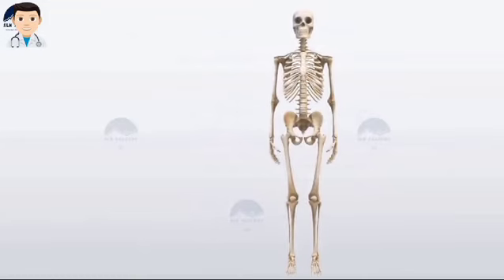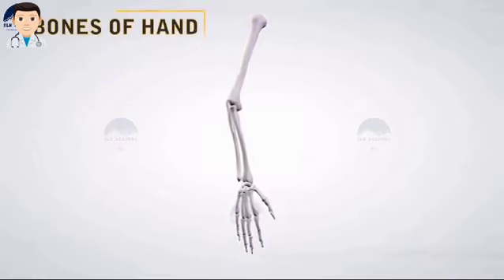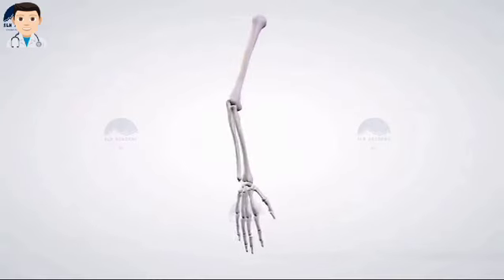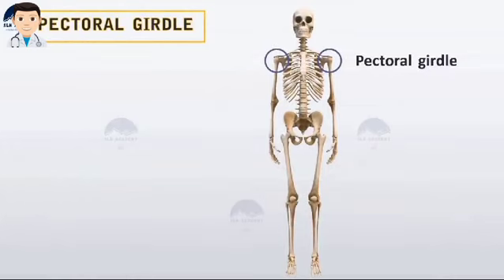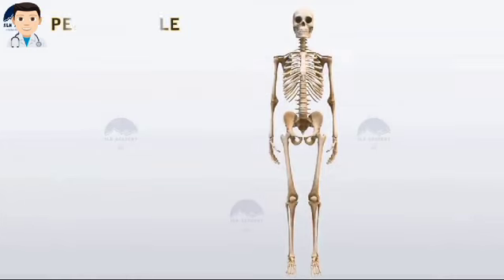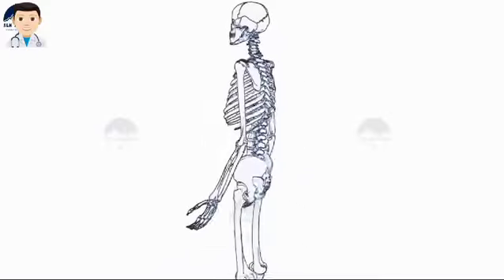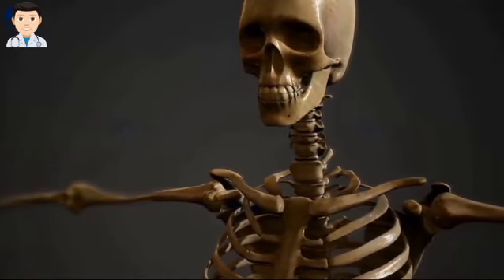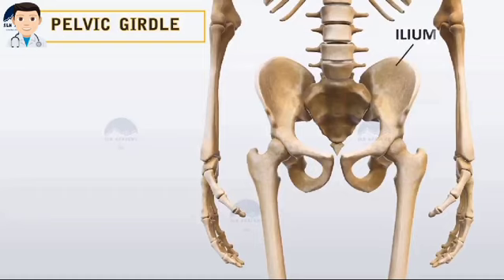Human skeleton Anatomy | 3d animation 😍✨(1)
human skeleton Anatomy
3d animation 😍
Vedio contain description of all bones in human skeleton, # Death head symbol in medical sciences,  Sternum, Spinal cord, vertebrae, rib cage, appendicular skeleton .